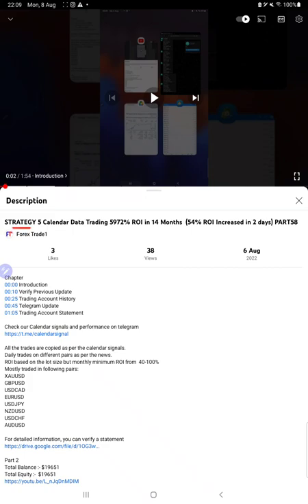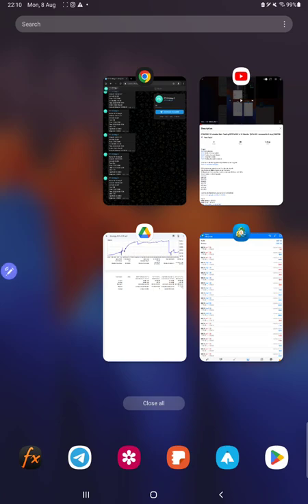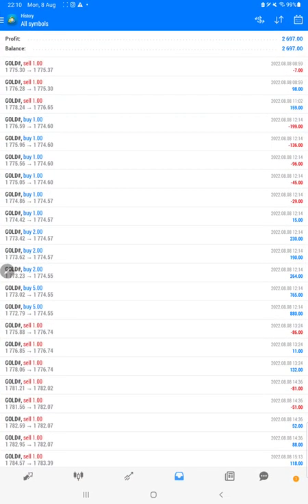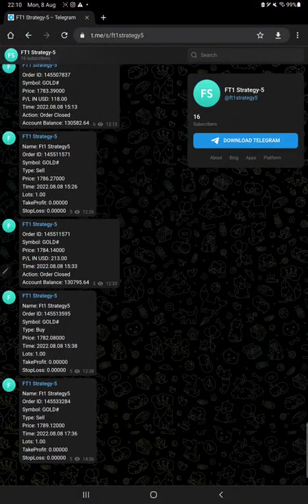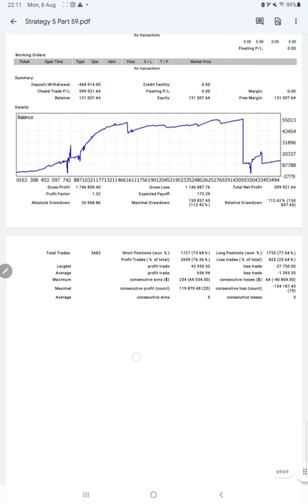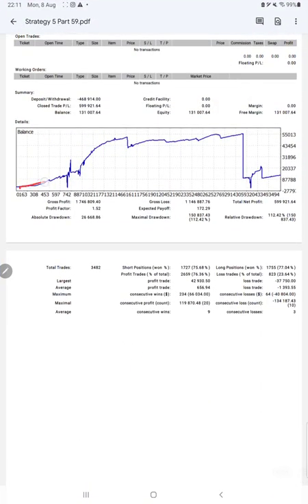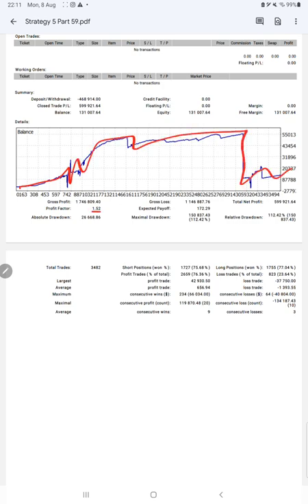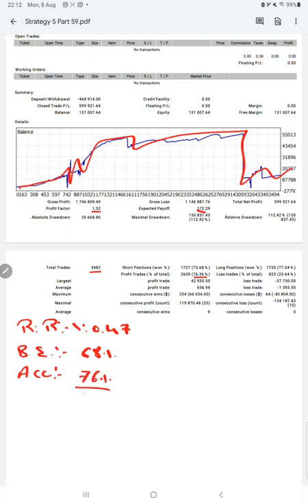STRATEGY 5 Calendar Data Trading 5999% ROI in 14 Months (27% ROI Increased in 2 days) PART59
Chapter
00:00 Introduction
00:10 Verify Previous Update
00:30 Trading Account History
01:00 Telegram Update
01:20 Trading Account Statement

Mostly traded in following pairs:
XAUUSD
GBPUSD
USDCAD
EURUSD
USDJPY
NZDUSD
USDCHF
AUDUSD